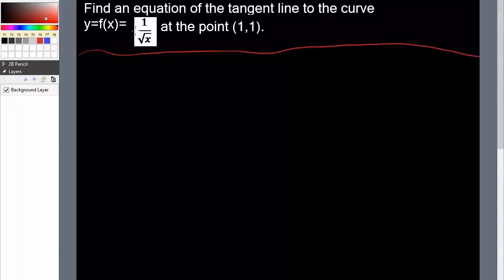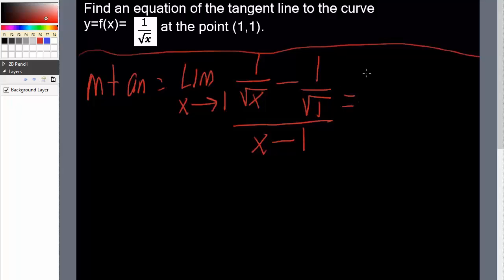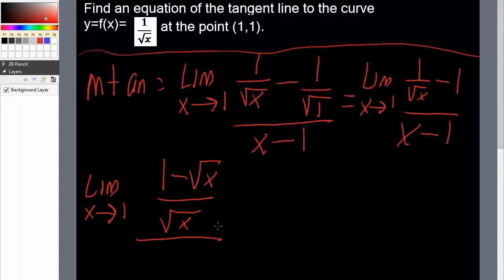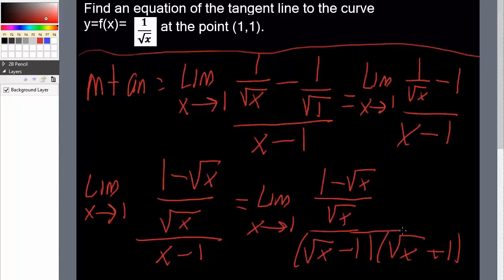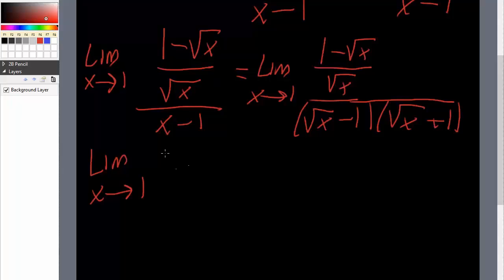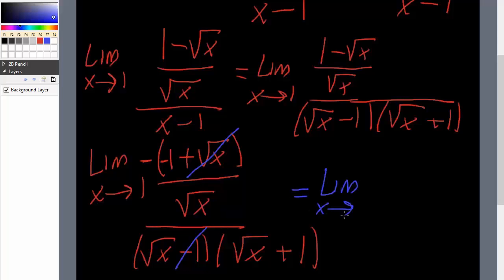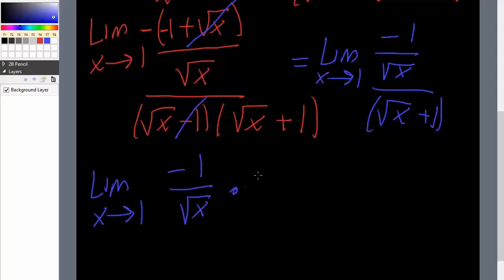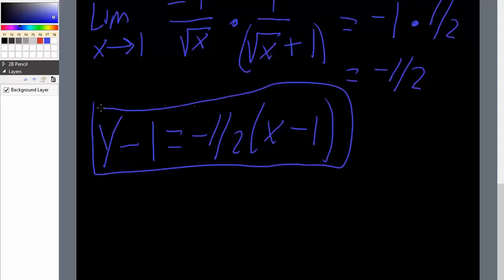Calc 1: Limit Tangent (Step-by-Step) ptA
Limit Tangent (Step-by-Step) ptA

Workbooks that I wrote: